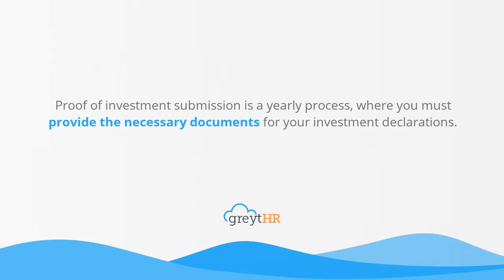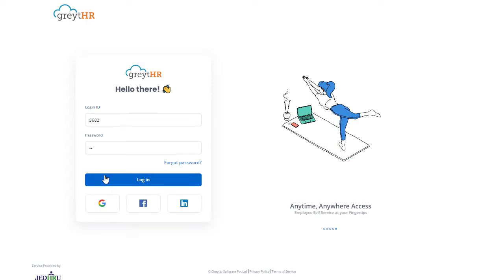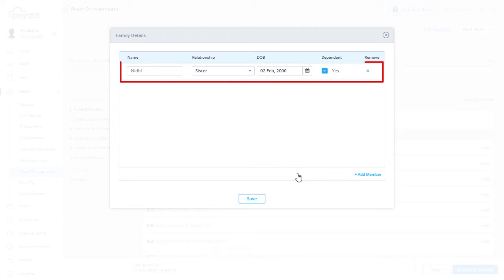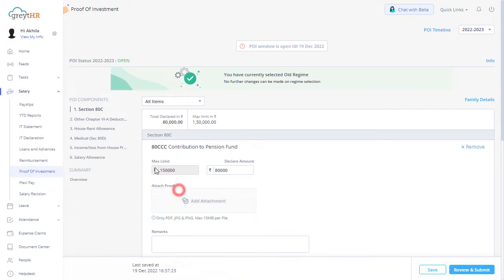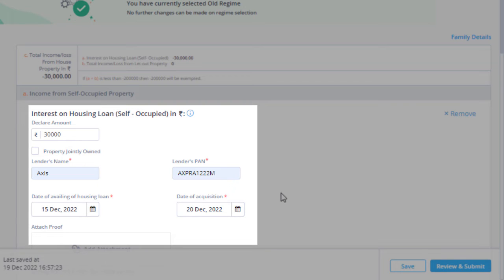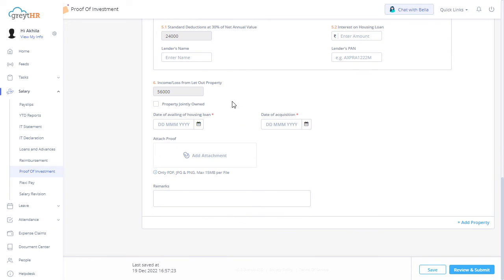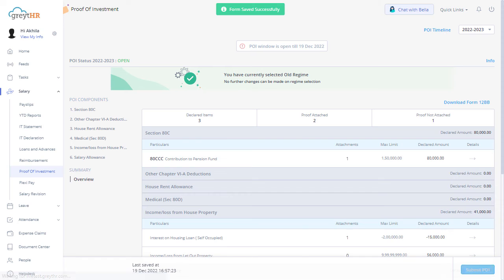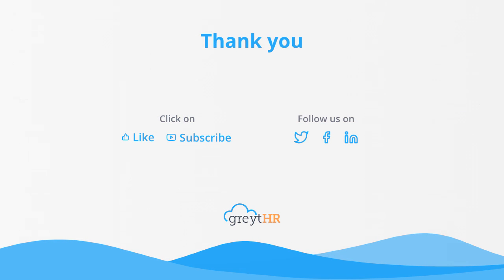Submit Proof of Investment (POI) on greytHR's ESS portal!a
Proof of investments submission is a yearly process, where you must submit proof for your investments. This is an essential step in planning and saving your Income Tax. With the help of greytHR’s POI ESS module, you can declare and upload necessary documents as proof for each item section-wise and add your family details & joint owner details. You can also view & track the status of your declarations, and download Form 12BB.

Employee self-service or ESS offers quick and easy access to all your HR and/or payroll-related data through a single portal.

The Proof Of Investment page provides you with an integrated form to declare your proof of investments in a systematic manner. Proof of investment is a yearly process, where you must provide necessary documents as proof of your investments.

You can perform the following tasks using the greytHR POI Module:

- Release, track, review, and consider POI easily and have complete control of employees' POI forms.
- Set auto-lock date for POI.
- Releasing the POI form for the selected or all employees.
- Uploading and downloading the documents of individual employees in bulk.
- Send a reminder to employees to submit POI.
- Review individual proof attachments for each employee and take actions (Approve/Reject/Override).
- Capture family details as part of the POI declaration.
- Re-Release individual items for employees to declare.
- Section-wise declaration.
- Easy tracking of POI forms for admin and employees both.